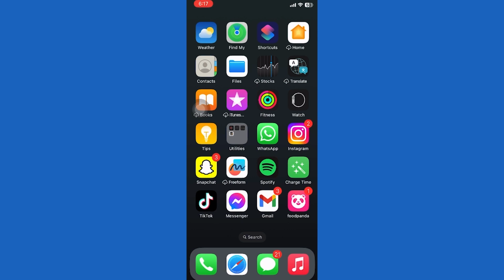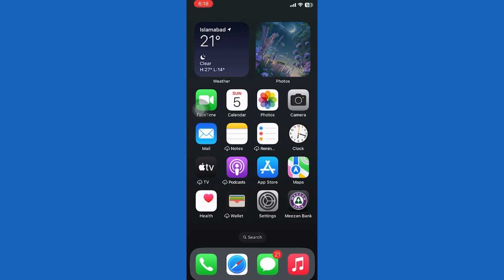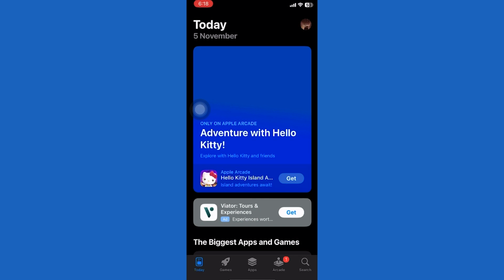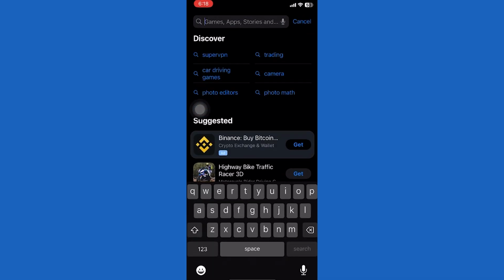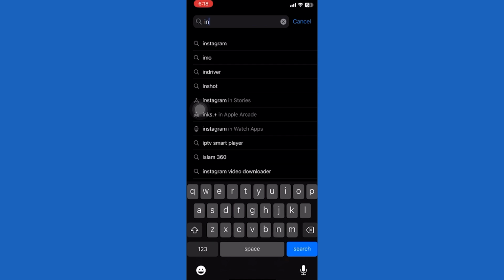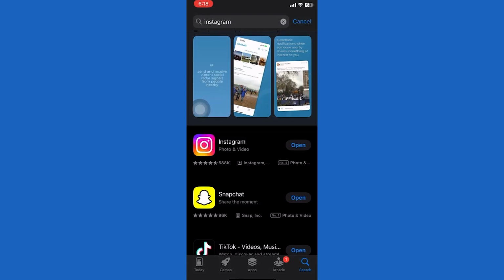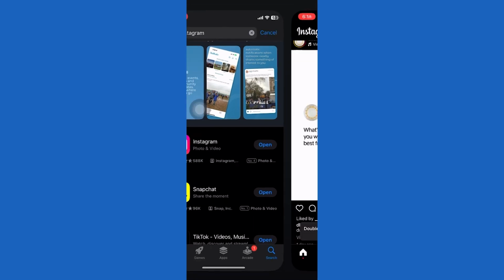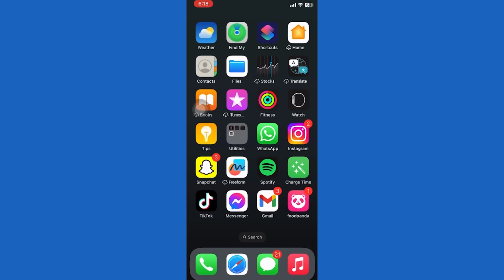Fix No Music Results Found in Instagram Story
There are a number of reasons why you may see no music results found in Instagram Story.  The most common reason for this is that you are searching for a song that doesn't exist in the Instagram library of songs.
They don't have every song and their selection is limited.

You may also have an account type that limits your music choices.  To make sure you have every song, try to change your account to a personal account instead of a business or creator account on Instagram.